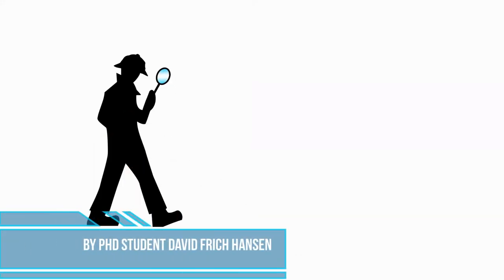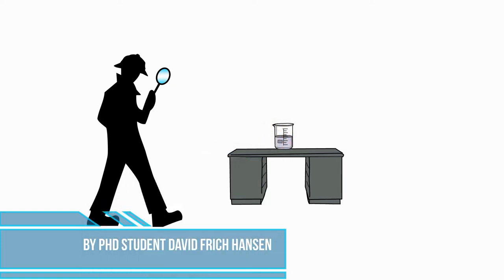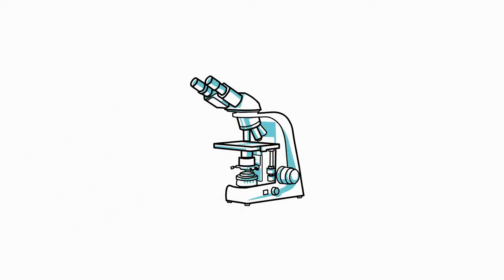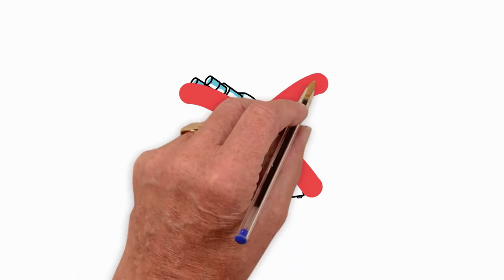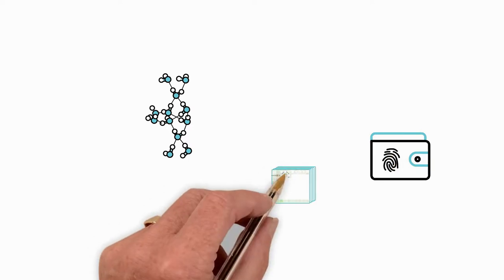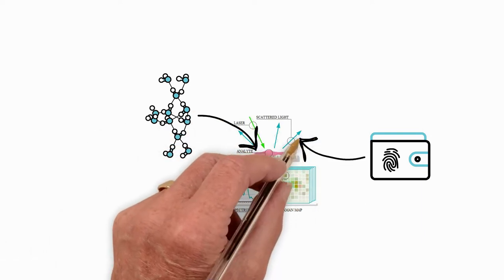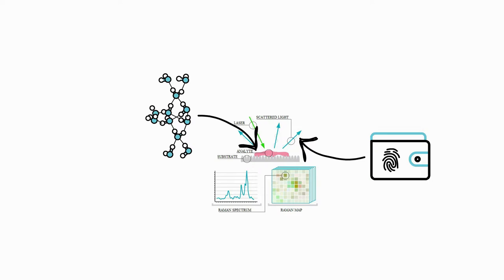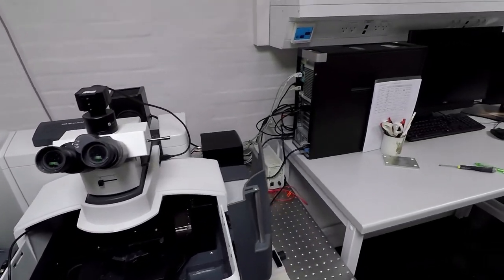PhD Stories - David Frich Hansen: Towards Real-Time Raman Molecular Imaging of Living Organisms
PhD Student at DTU Compute David Frich Hansen's project: Towards Real-Time Raman Molecular Imaging of Living Organisms / Machine learning-based signal processing for Raman spectroscopy

Understanding complex biological or chemical systems requires the ability to observe them in real-time in a non-invasive and non-destructive manner.

Raman spectroscopy provides a method for such observations by utilizing the interaction of light and matter through Raman scattering. This spectroscopy method is powerful as it can provide molecular ‘fingerprints’ of both organic and inorganic substances, including live cells. Especially, this possibility highlights the potential for using Raman spectroscopy in a variety of applications, such as monitoring the biological process of fermentation, the study of chemical reactions, or visualizing drug delivery processes in real-time.

The successful outcome of this project will be a fully automated procedure for analyzing Raman maps with high spatio-temporal resolution in reasonable computing time by formulating the entire Raman spectroscopy analysis pipeline as a single statistical model optimized with modern machine learning methods.